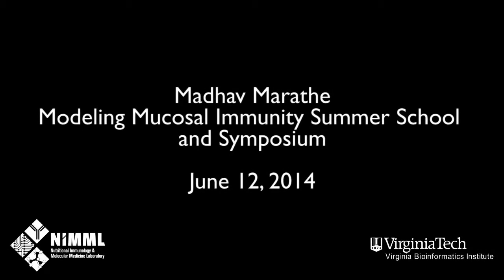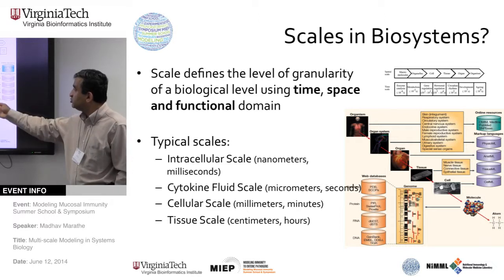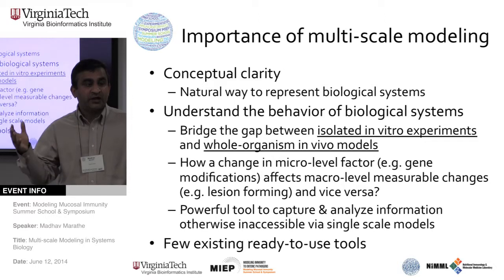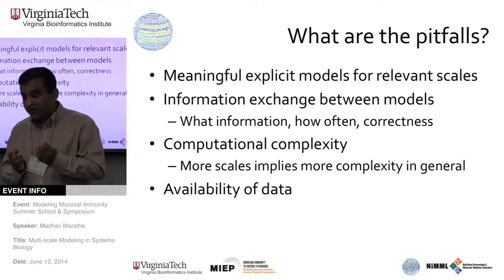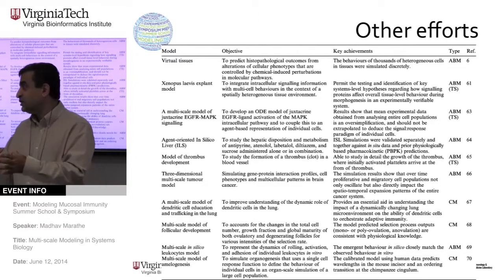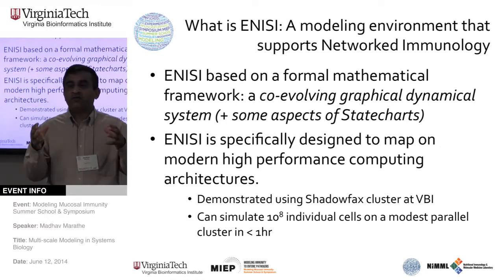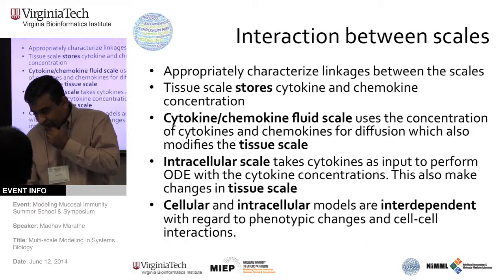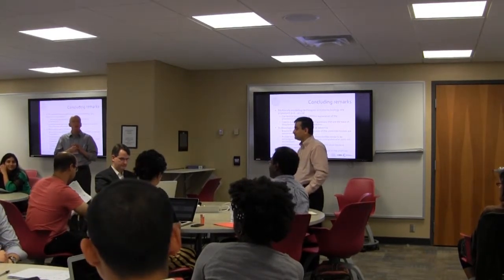Events // Madhav Marathe at MIEP 2014